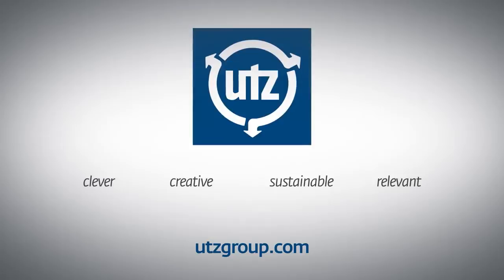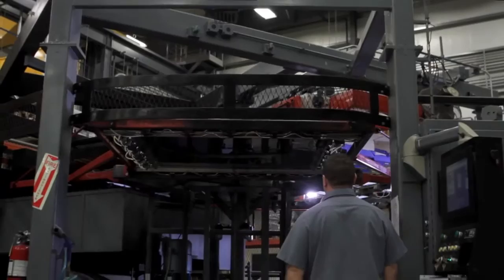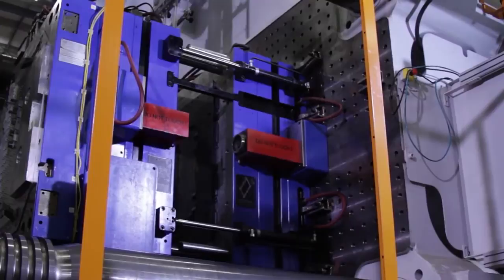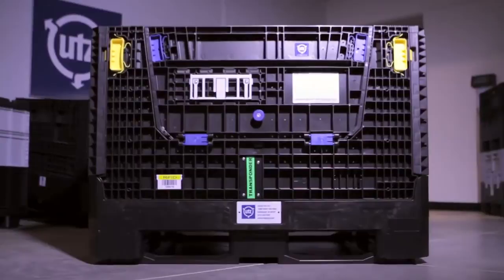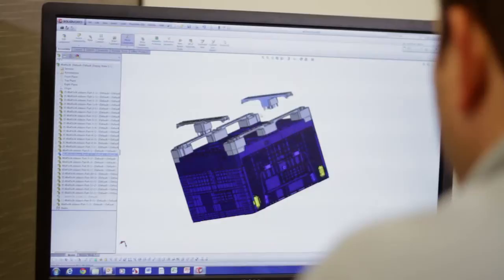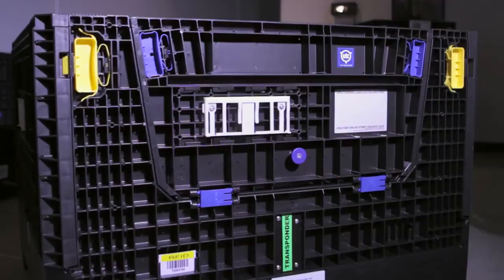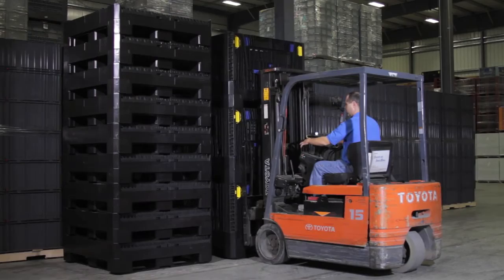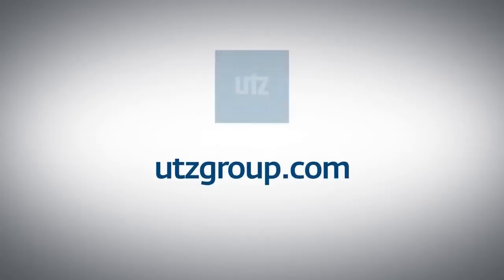Bulk Container KLAPA - Georg Utz, Inc. (USA)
Product film about the bulk container KLAPA of Utz USA.